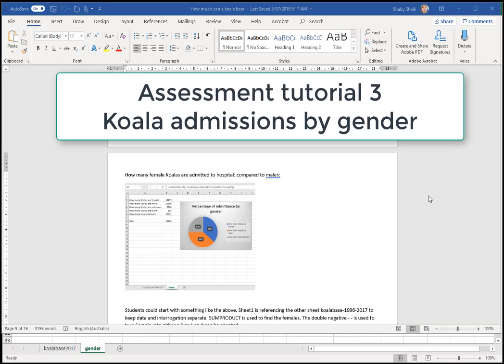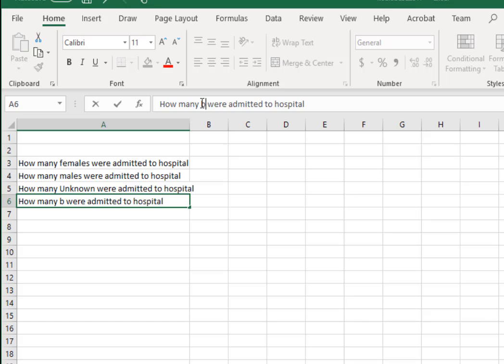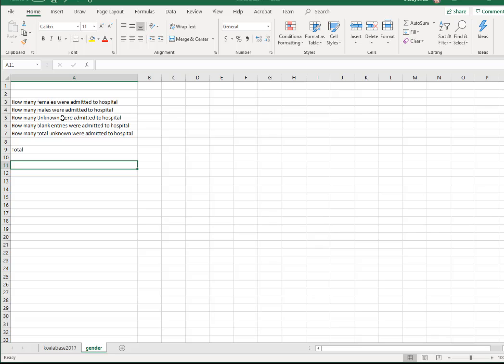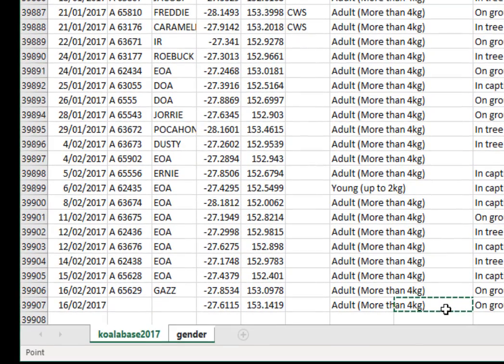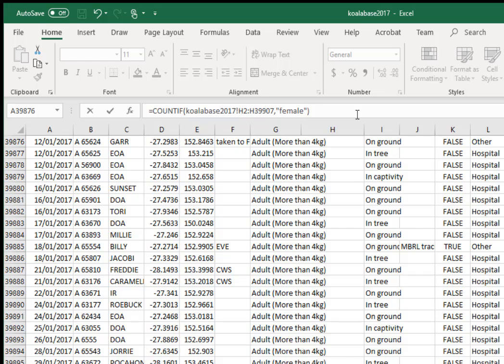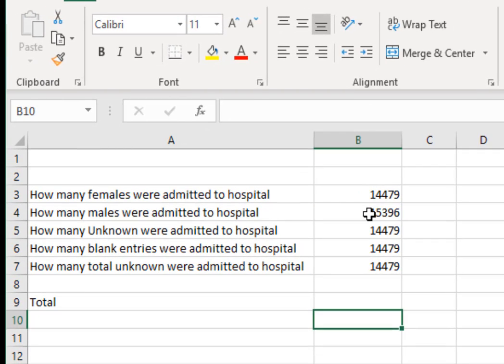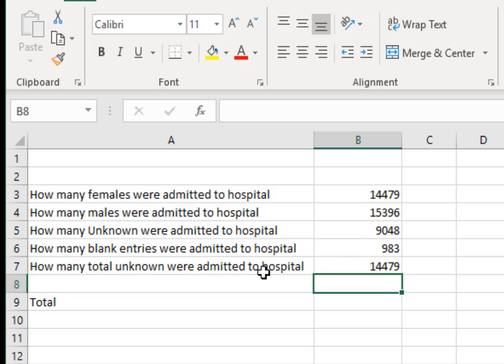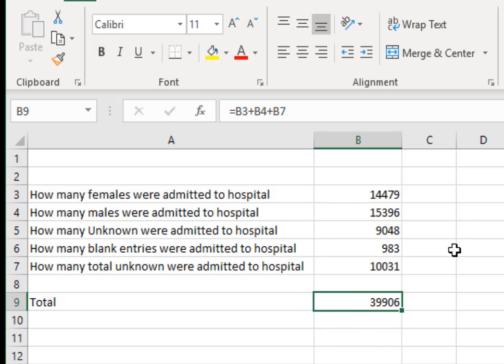Assessment tutorial 3 gender formula